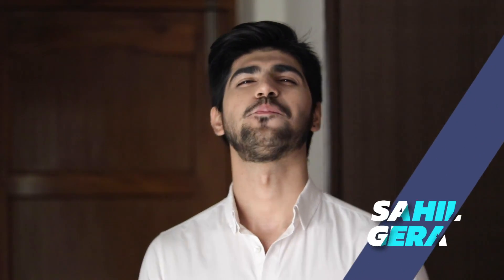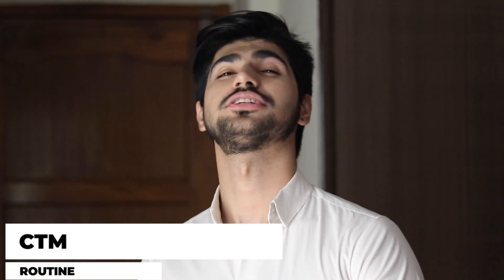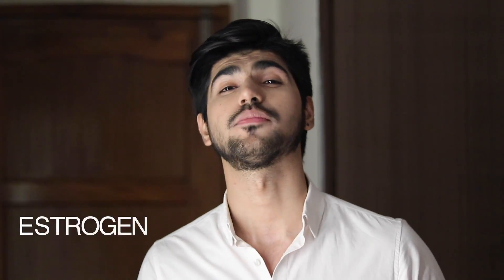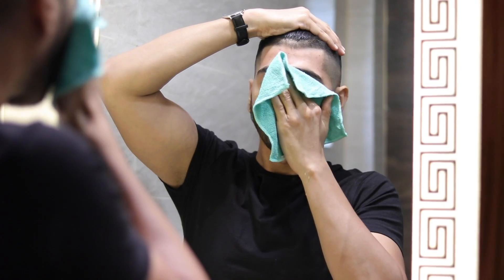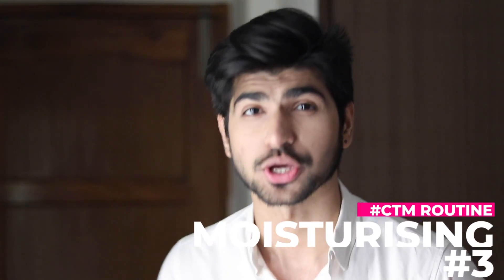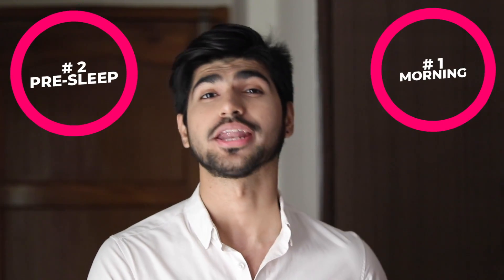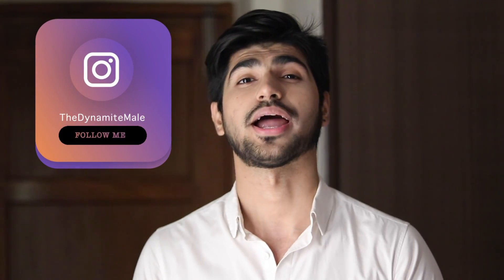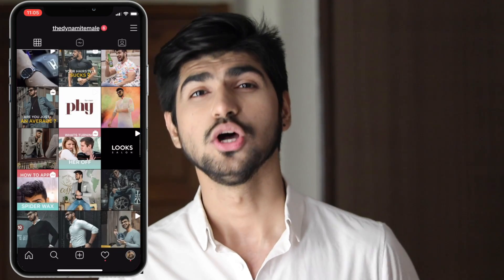Basic Men’s Skin Care Routine | Indian Skin Care Series 2020 #1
Learn the Basic Men's Skin Care Routine from this Indian skin care series 2020 on how to deal with majority of skin irregularities with ease.

Complete Series
Part 1 :
Part 2 :
Part 3 :

Purchase Links

BIOTIQUE Skin Care CTM ( Recommended )

1. Cleanser & 2.Toner ( Rs 345/-)
3. Moisturiser ( Rs 280/- )

Jhonsons baby Lotion

WOW Skin Care CTM

1. Cleanser (Reccommended Product this one only)
2. Toner
3. Moisturiser

MamaEarth CTM

1. Cleanser
2. Toner
3. Moisturiser

Well I had already discussed this CTM routine in one of my videos, but this one is with a lot of information and clarity that our audience was asking in the comments section.
I have discussed the basics of skin care that men and women should follow this routine for lifetime to initially have a better looking skin.
Majority of problems will be dealt with this Routine.
Acne, white heads, dark heads, Open pores, bumpy skin, dry skin will be minimized upto 80% (MEANING Chances of skin irregularities will be very less).

Follow on Instagram for more stories

Sahil Gera

Song License

From Motionarray
(Active Subscription)

In Video song Licensing